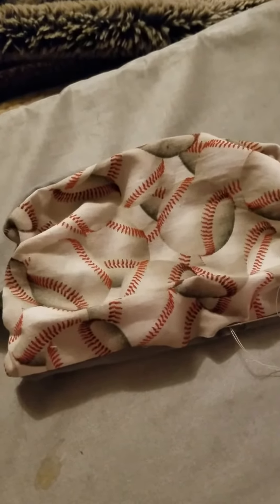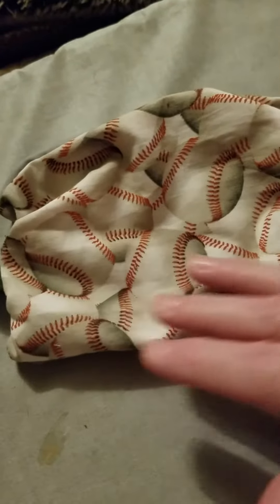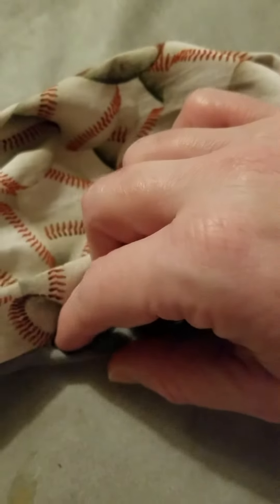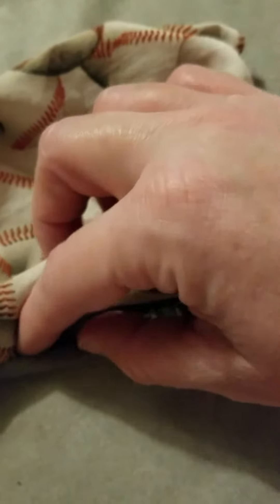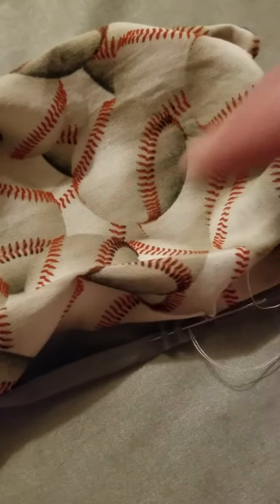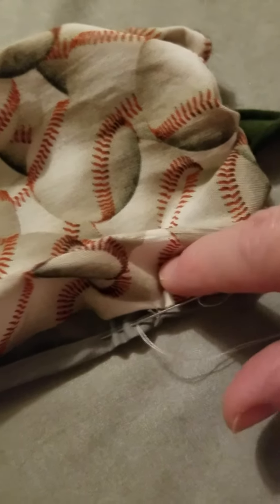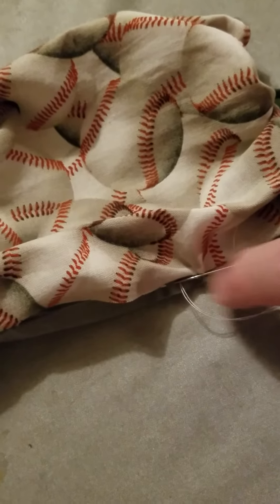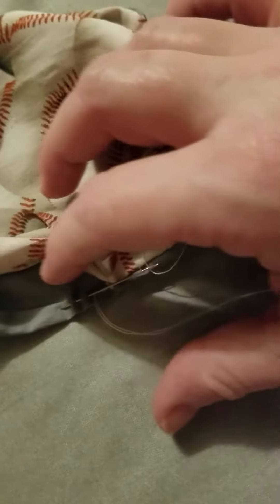Face mask, sewing pocket closed by hand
Vary quick video describing how to finish the seam along the open gap at top after sewing the face mask in one seam with pleats folding into the inner side of mask.. pleated and sewn in 2 steps.. clip corners.. turn right side out.. then finishing the open edge for the pocket with a nice hand sewn seam closure all in 1 simple step..